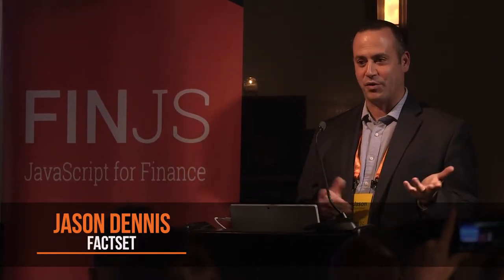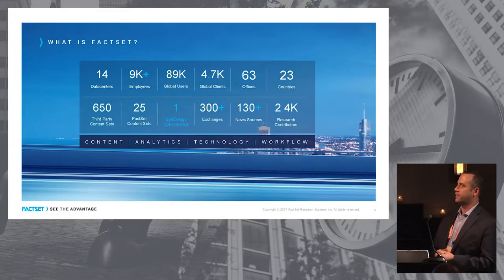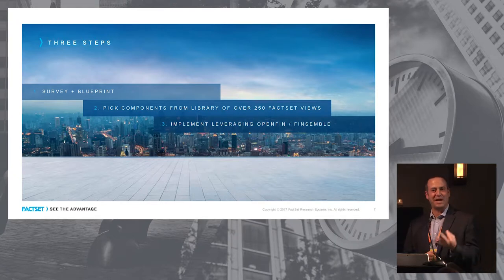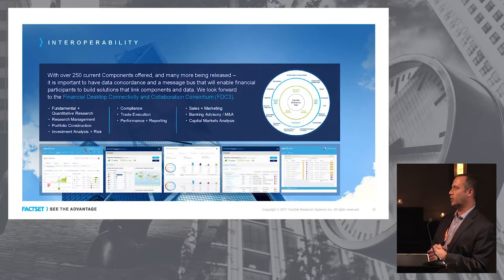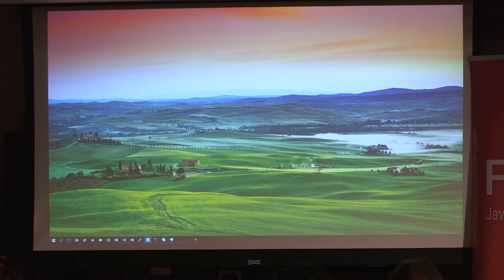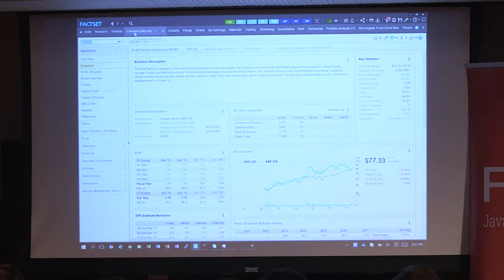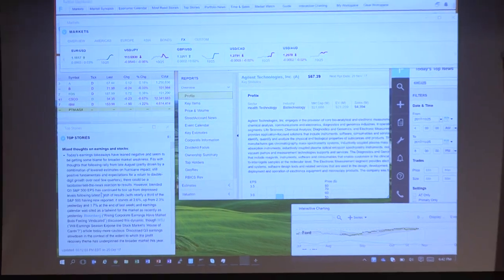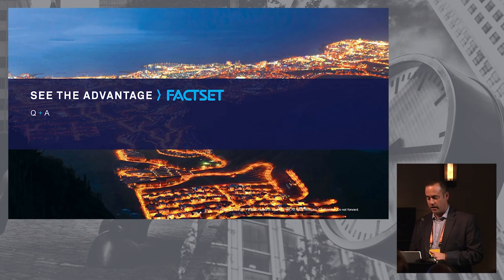FactSet, Jason Dennis - Unbundling. Interoperability + Data Concordance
Synopsis
How FactSet approaches technical and business aspects of unbundling our content and HTML5-based applications into building blocks that can be reconstructed into next generation financial terminals.  Moving from monolithic terminals to a la carte components requires careful thought around interoperability as well as symbology.  Blueprinting and design process can help deliver solutions to investment workflows, by intelligently choosing from over 1000 concorded data sources, 100s of interactive HTML components, dozens of analytical models, and interoperating with a wider financial vendor ecosystem.

Jason Dennis is Senior Vice President, Director of Core Technologies at FactSet. Mr. Dennis is responsible for FactSet’s client-facing technology teams, including Sales Engineering, Technology Solutions, and Technology Support. He joined FactSet in 1999 as a Network Engineer. Leveraging the feedback and experience of the financial community, he founded a number of engineering, operational and hybrid teams to improve the buy-side and sell-side market data experience. He has been involved in the design of FactSet's real-time infrastructure, HPC analytics grids, client data integration and collaboration infrastructure. Prior to FactSet, Mr. Dennis worked as a software developer and systems architect in Manufacturing. He graduated in 1994 with a Bachelor of Science in Engineering from The Cooper Union in NYC.